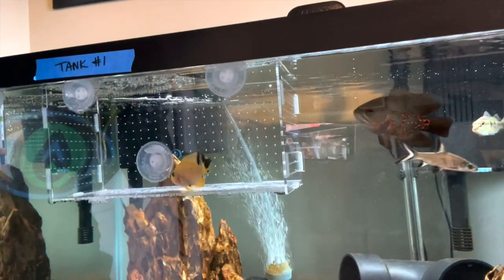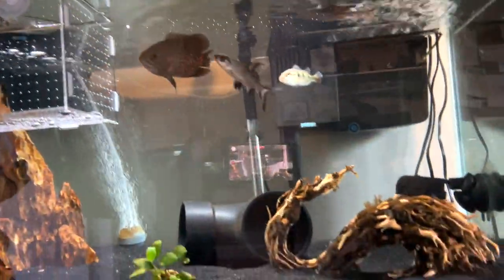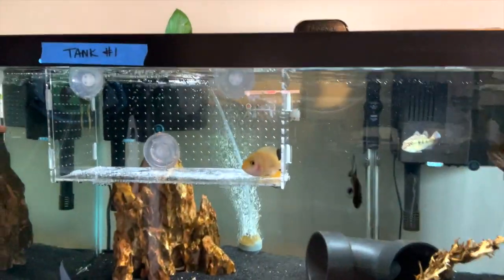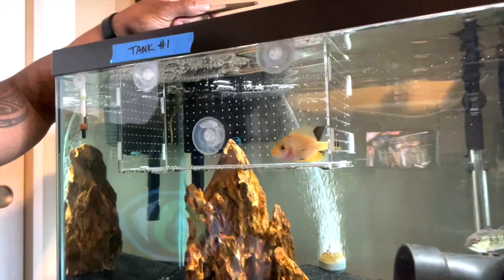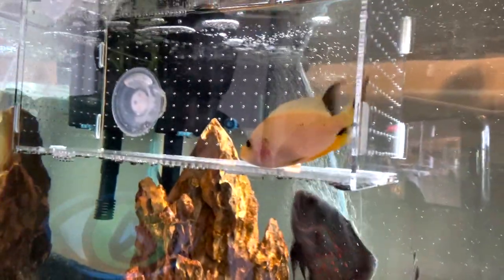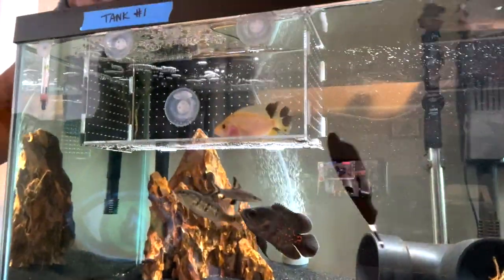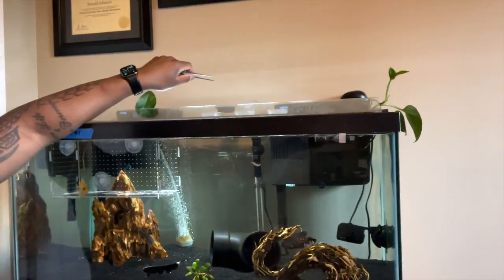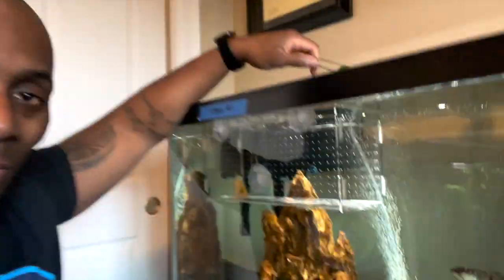Day 3 Fish Rescue & Mental Health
Fish required healthy nutrition to grow, thrive, and maintain good health.